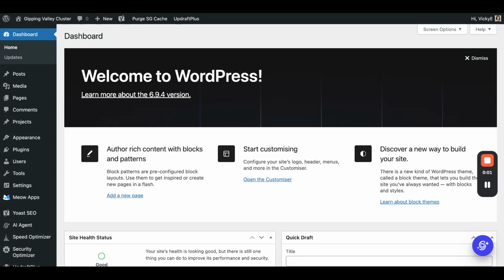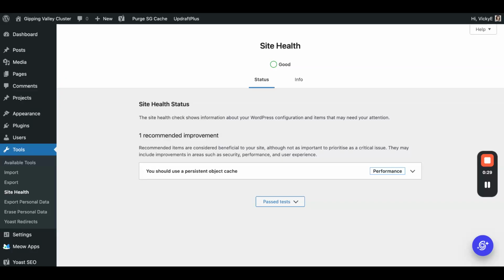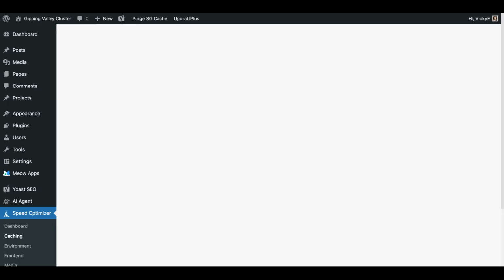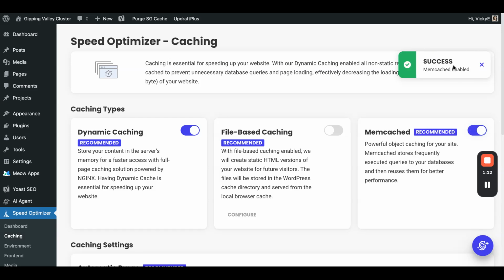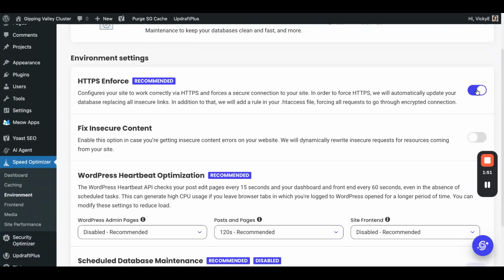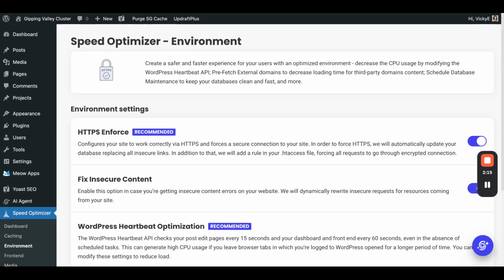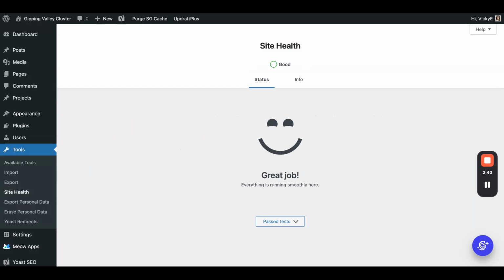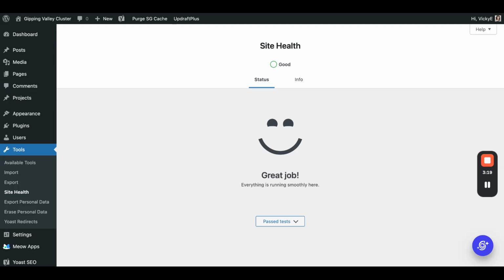Fix Persistent Object Cache Warning in WordPress SiteGround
If you've seen the "You should use a persistent object cache" warning in WordPress Site Health, this video walks you through exactly how to fix it in about two minutes -- no extra plugins needed.

This fix is specifically for SiteGround users using the SiteGround Optimizer plugin.

What's covered:

- What the persistent object cache warning actually means
- How to enable Dynamic Caching and Memcached via SG Optimizer
- What to do if Memcached isn't showing up
- Why you don't need WP Rocket or W3 Total Cache on SiteGround
- The other Site Health warning you shouldn't ignore